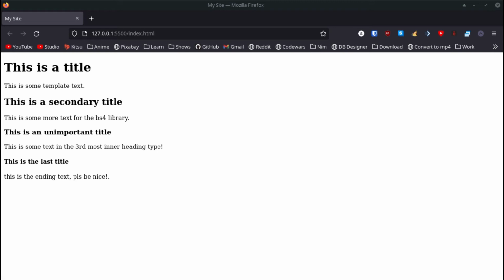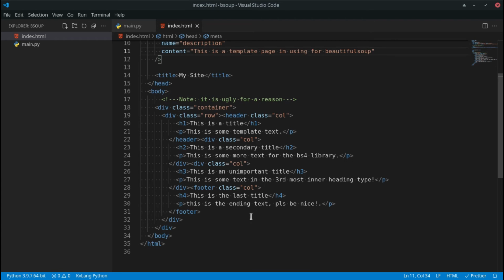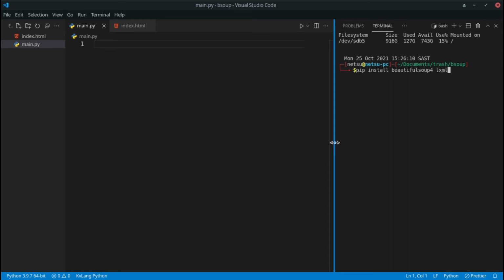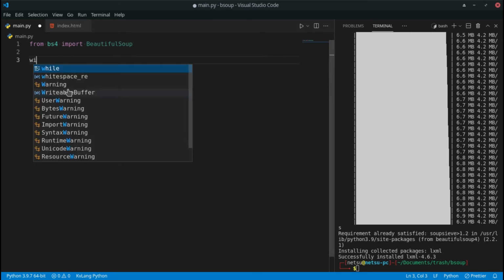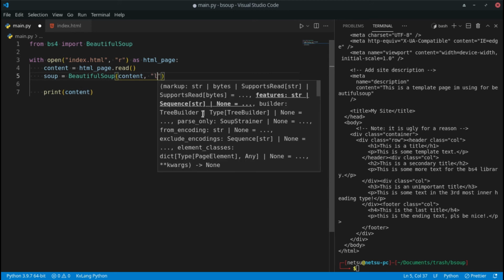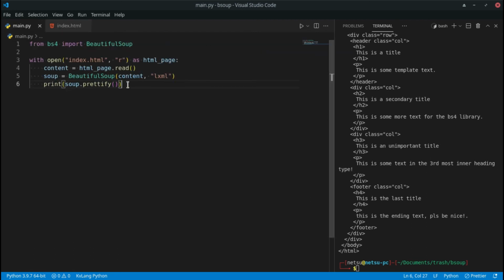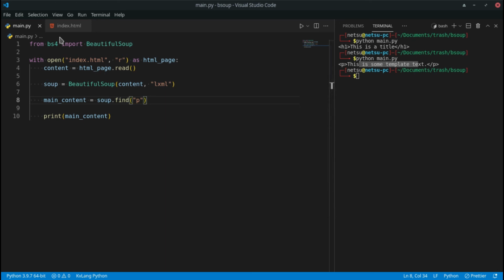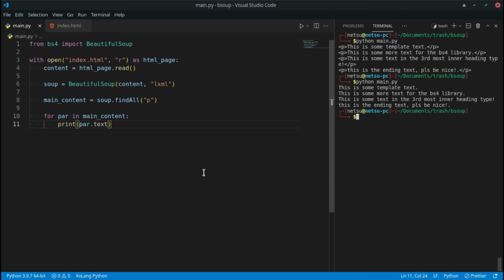Basics of web scraping - Beautiful Soup Tutorial (Part 1)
Beautiful Soup is a Python module that allows you to scrape websites. This video covers the basics of what web scraping, installing BS4 (Beautiful Soup 4) and scraping your first basic webpage.